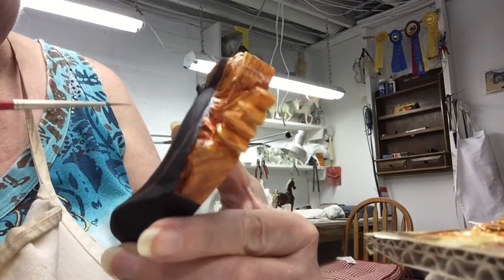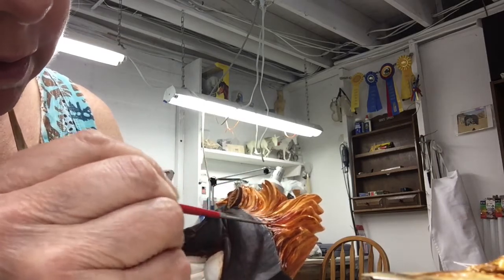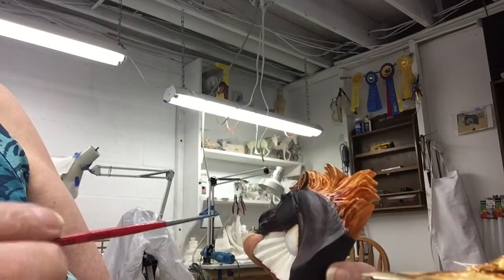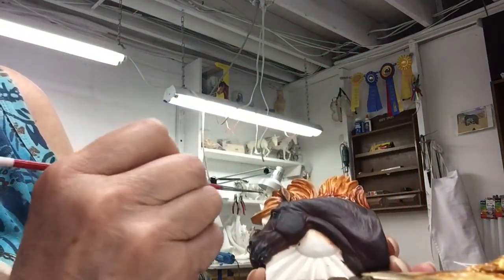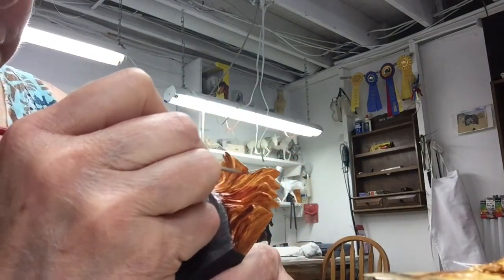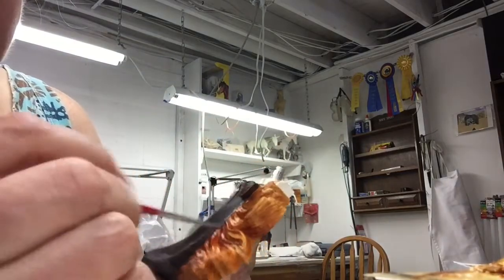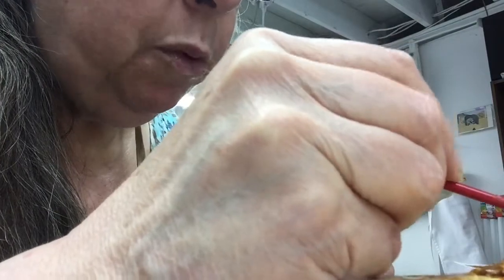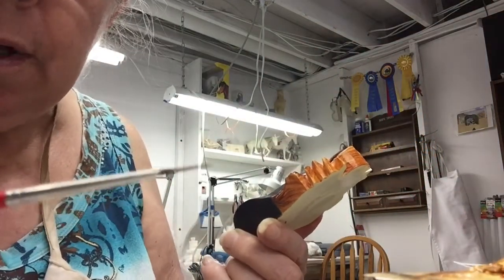Tutorial Painting a flaxen mane in oils with Myla Pearce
Myla Pearce of Half Fast Farms Studio paints a flaxen mane on a liver chestnut bas relief horse medallion in oil paint. Colors used are Daniel Smith Naples Yellow, Titanium white, Burnt Sienna, Burnt Umber and Pearl-ex gold with Liquin used as a medium.

Get great prices on art supplies here on Amazon!

 🐎🐎🐎🐎Follow me🐎🐎🐎🐎